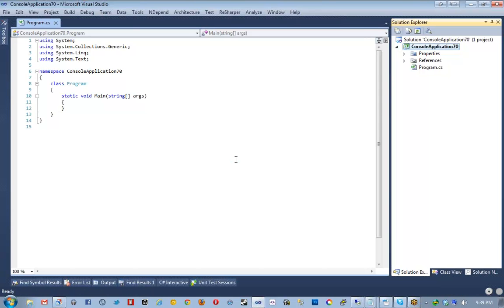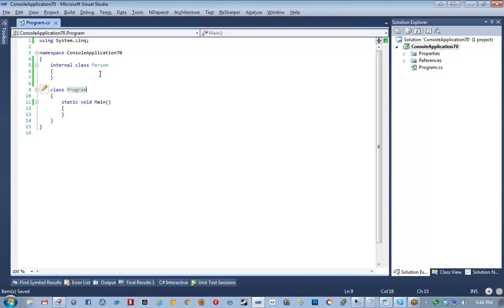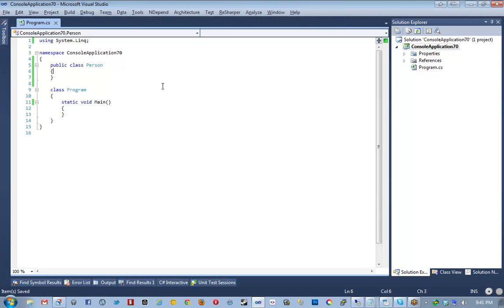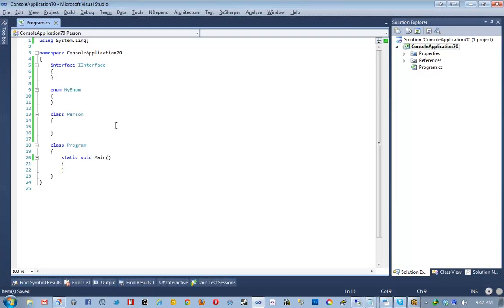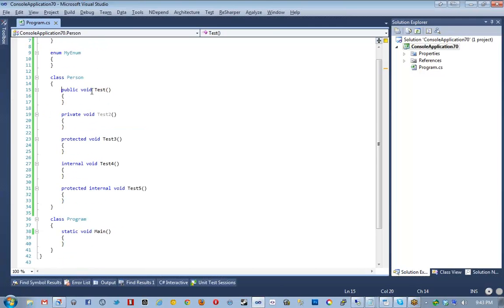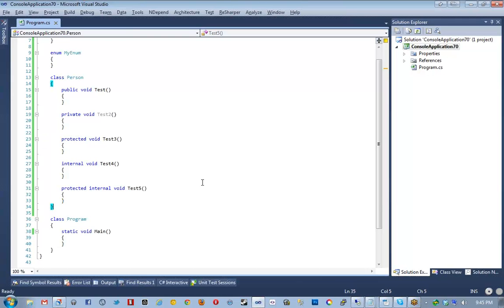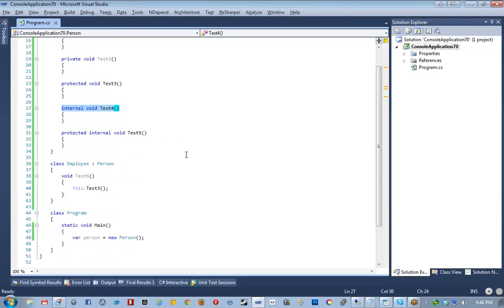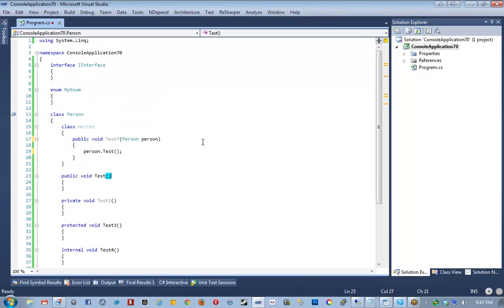🔴 Access Modifiers • C# Video Reference • C# Programming Tutorial • Learn C# Programming • (Pt. 14)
00:00 - Access Modifiers and Accessibility Levels
02:03 - Accessibility Modifiers in C#
04:18 - Understanding Accessibility Modifiers in C#
06:40 - Accessibility Modifiers and Nested Types

Learn C# Programming - C# Video Reference - Access Modifiers.

This video explores the various access modifiers.